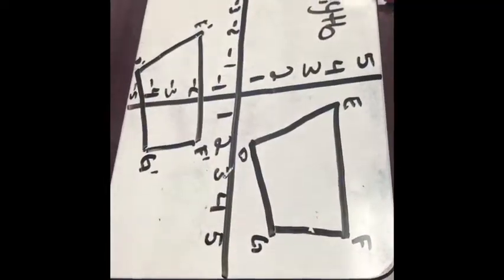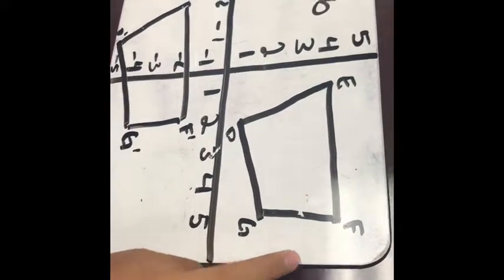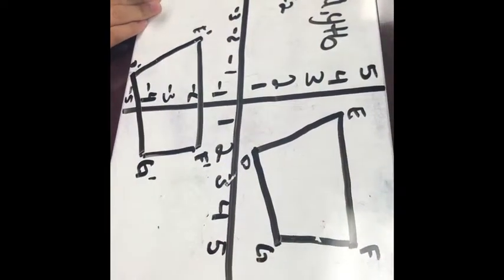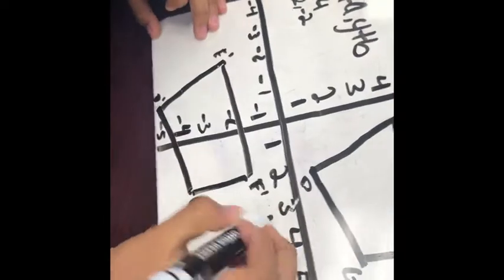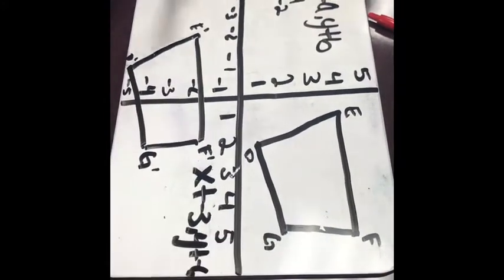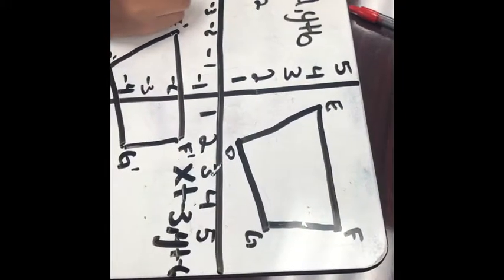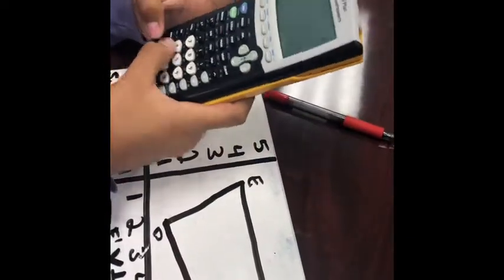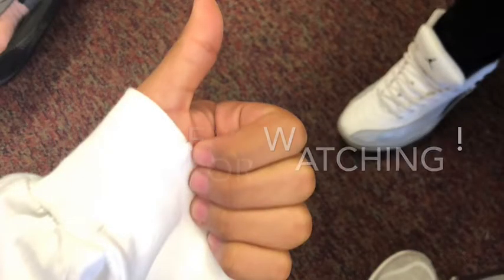Translations 2 Carter and Joanna